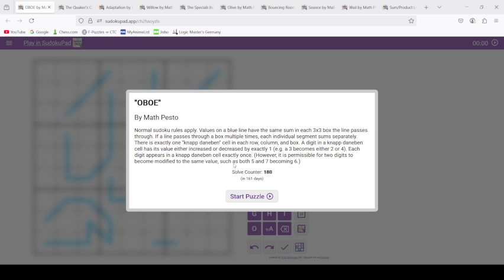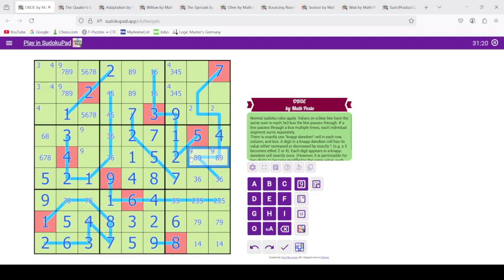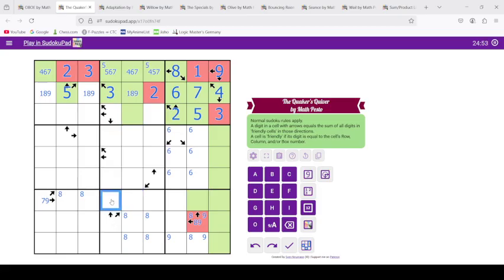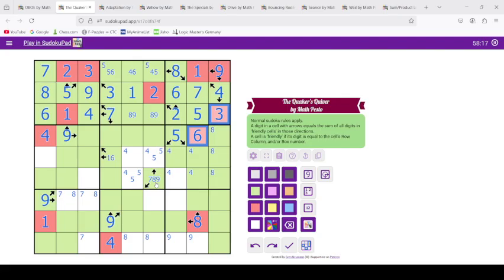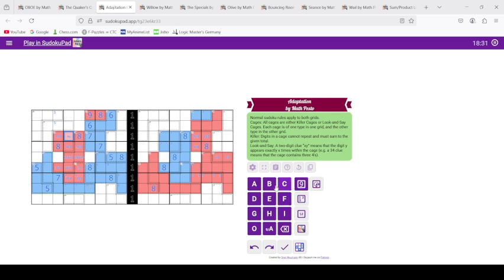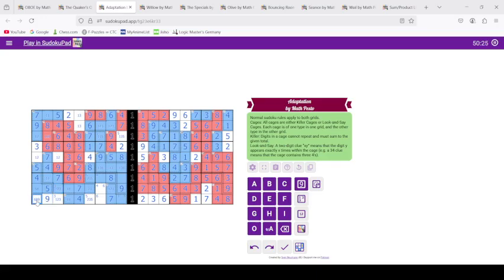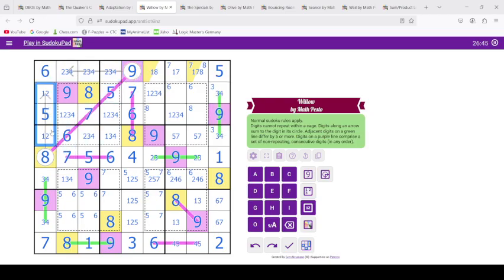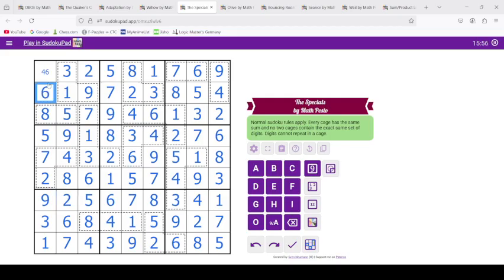MathPesto Catalog Day 14 (6/12/25)